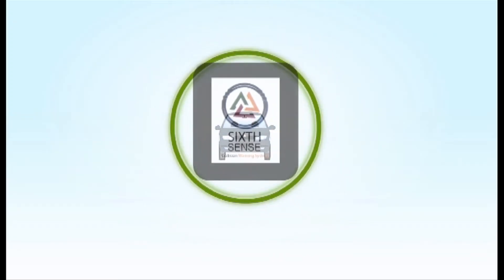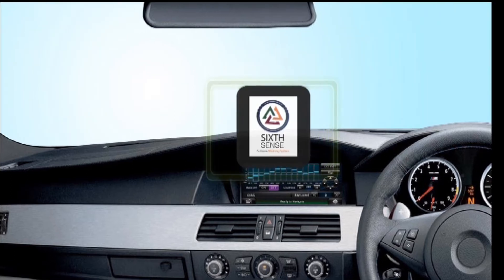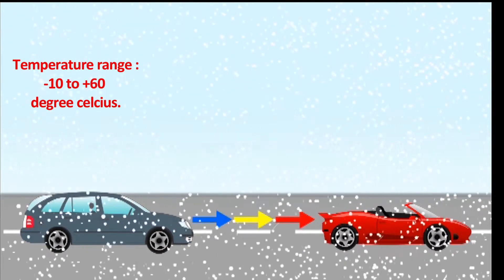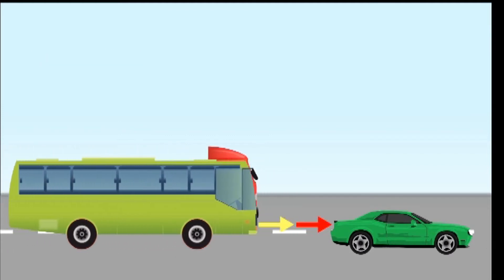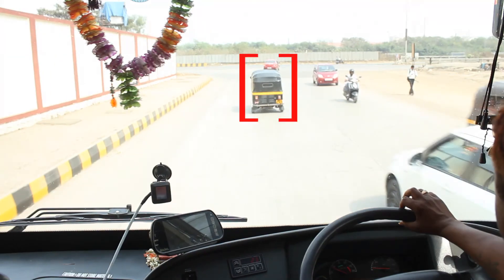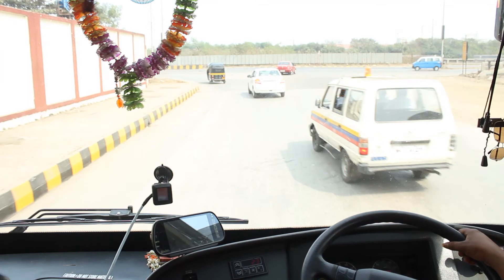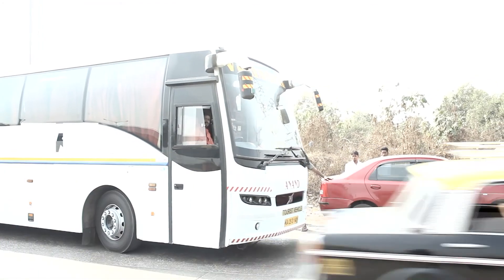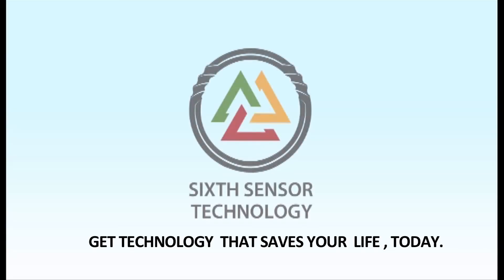India's first aftermarket collision avoidance system - 6th Sense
6th Sense is a revolutionary system that is a pioneer in the automobile safety industry in India.  6th Sense is a front collision warning system designed to alert the driver in case there is an obstacle in the vehicle’s path. The CWX1 system uses a combination of sounds and light to alert the driver in a potentially dangerous situation and reduces speed by cutting off the accelerator if the vehicle is too close to the obstacle.